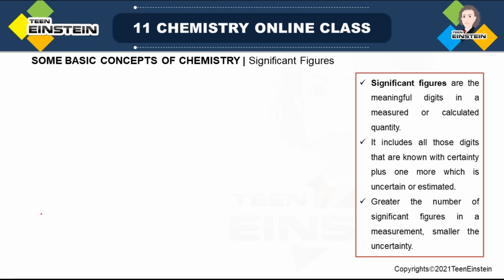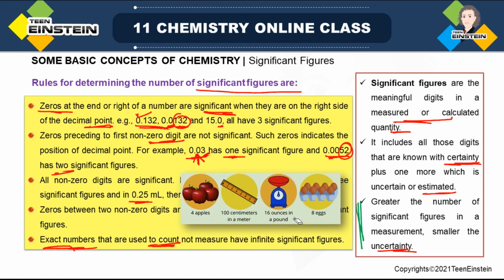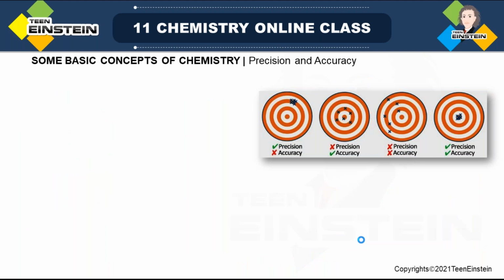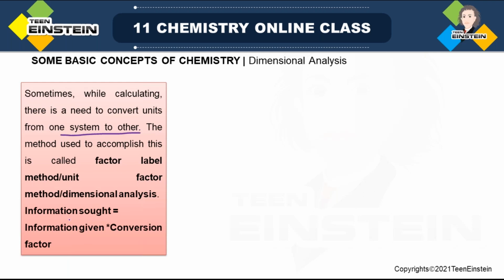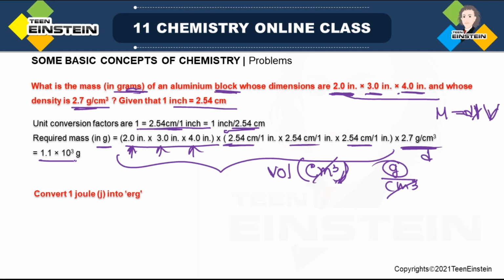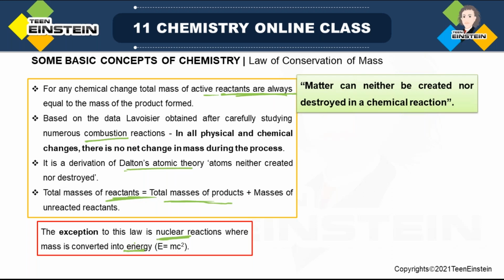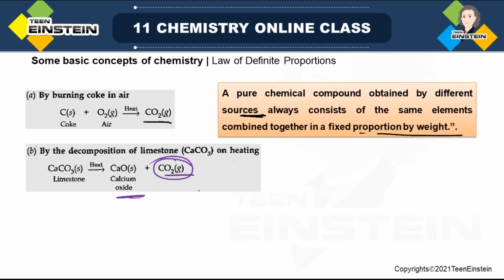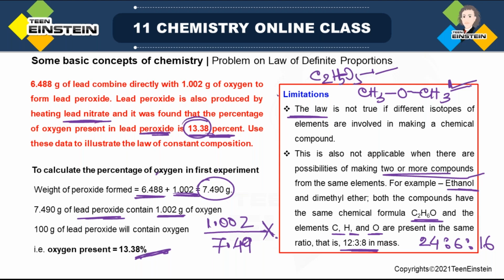TeenEinstein | Significant Figures| Precision and Accuracy| Dimensional Analysis| class11| chemistry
class11 some basic concepts of chemistry
element and Compound
mixture and its types
inorganic and Organic compounds
prefixes used in the SI System
scientific Notation
calculations using Scientific notation
significant Figures
precision and Accuracy
dimensional Analysis
problem on Law of Conservation of Mass
law of Definite Proportions
problem on Law of Definite Proportions
law of Multiple Proportions
problem on Law of Multiple Proportions
law of Reciprocal proportions
problem on Law of Reciprocal proportions
Gay Lussac’s Law of Gaseous Volume
problem on Gay Lussac’s Law of Gaseous Volume
concept of Mole
Avogadro’s Law
problem on Avogadro’s Law
Dalton’s Atomic Theory
limitations of Dalton’s Atomic Theory,
atomic Mass,
average Atomic Mass,
molecular Mass,
molar mass,
molar Volume
percentage Composition,
Empirical and Molecular Formula,
Empirical Formula from Percentage Composition
Gram Equivalent concept
variable equivalent weight
Terms used in volumetric calculations
stoichiometric Calculations
limiting Reagents
iitjee previous question papers with solutions
ap-chemistry
stem Tutoring
neet chemistry
cbse chemistry
ncert chemistry
iitjee chemistry
class11 chemistry
neet equilibrium
neet redox reactions
neet hydrogen
neet the s-block elements
neet hydrocarbons
class11 structure of atom
class11 organic chemistry
class11 classification of elements and periodicity in properties
class11 chemical bonding and molecular structure
class11 states of matter
class11 chemical thermodynamics
class11 equilibrium
class11 redox reactions
class11 hydrogen
class11 the s-block elements
class11 hydrocarbons
class11 the p-block
class11 environmental chemistry
class11 organic chemistry some basic principles and techniques
cbse equilibrium
cbse redox reactions
cbse hydrogen
cbse the s-block elements
cbse hydrocarbons
ncert equilibrium
ncert redox reactions
ncert hydrogen
ncert the s-block elements
ncert hydrocarbons
iitjee equilibrium
iitjee redox reactions
iitjee hydrogen
iitjee the s-block elements
iitjee hydrocarbons